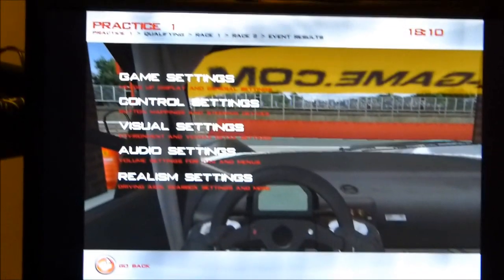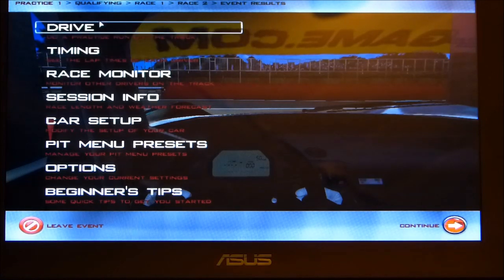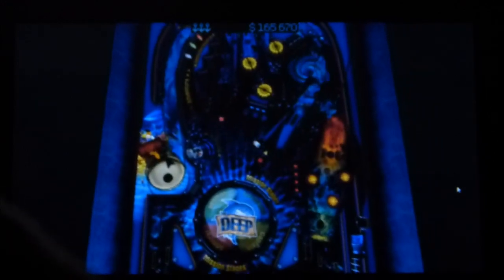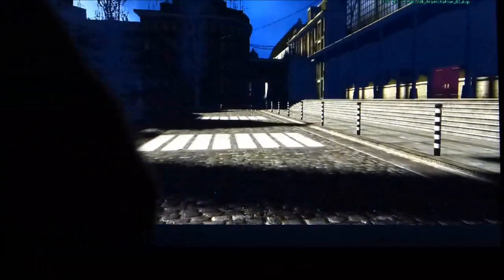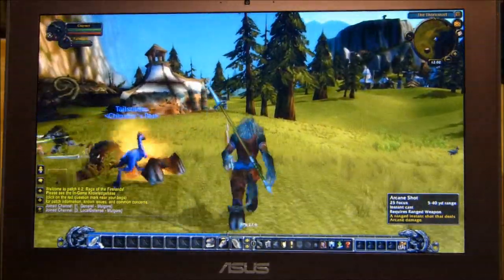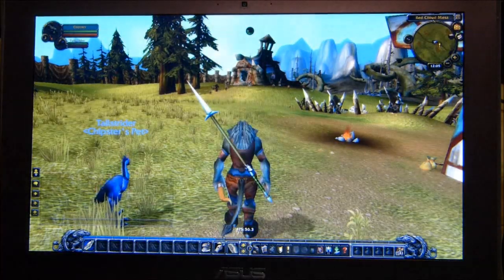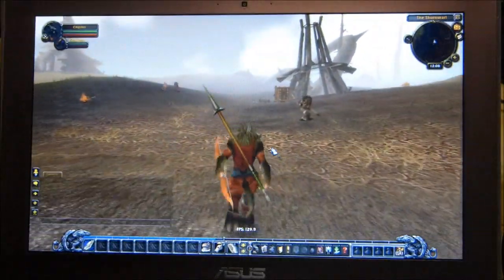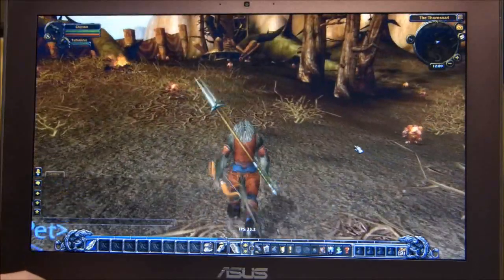Ultrabook Gaming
showing GTR Evolution, Pinnball HD, Half Life2, World of Warcraft Cataclysm on an Asus UX21E